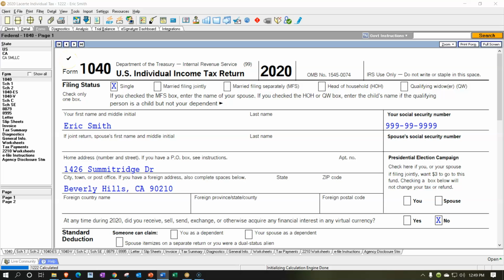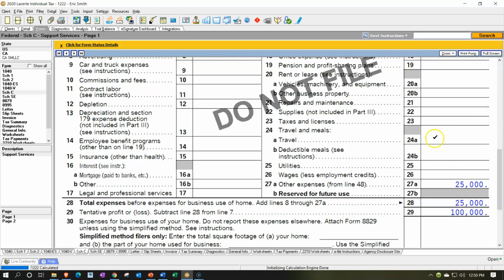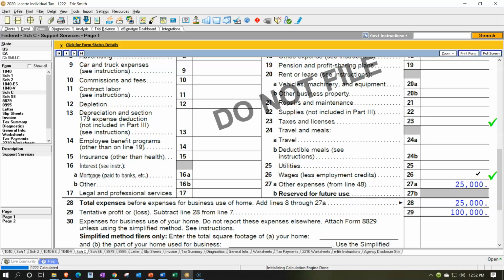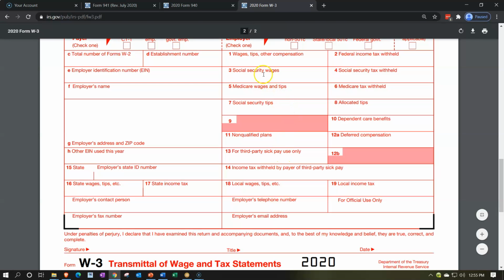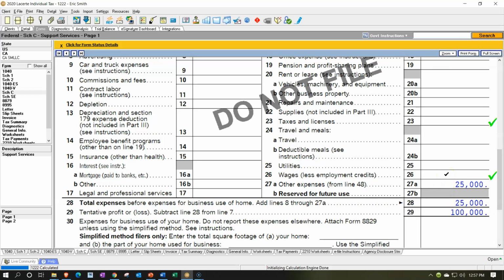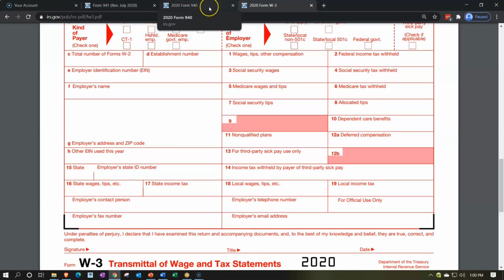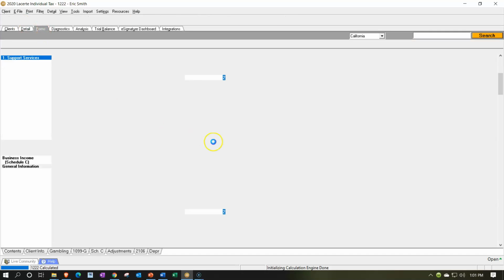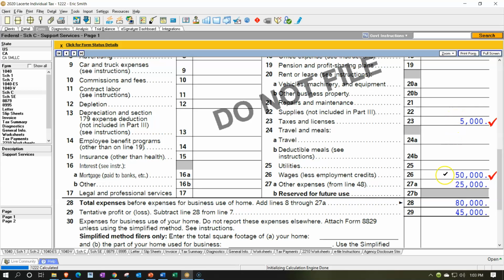Software Example Sch. C Employees’ Pay Expenses 650 Income Tax 2020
Software Example Sch. C Employees’ Pay Expenses